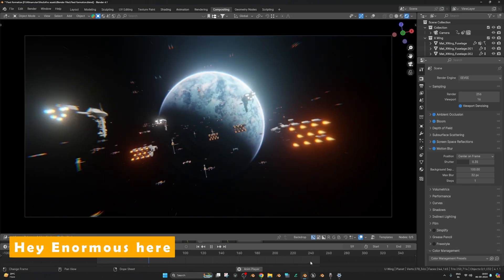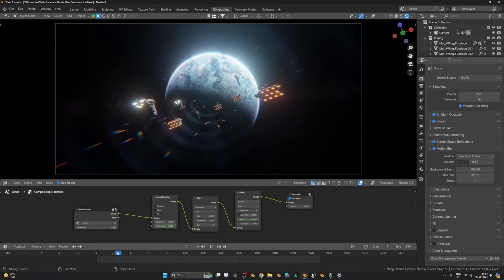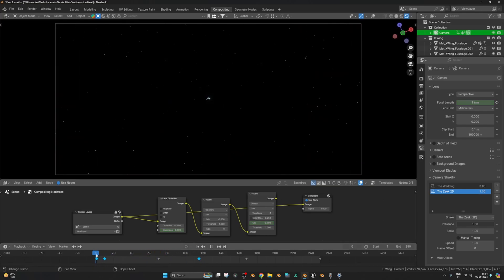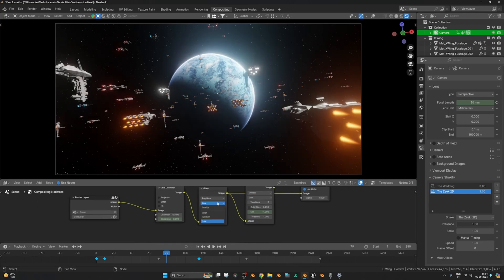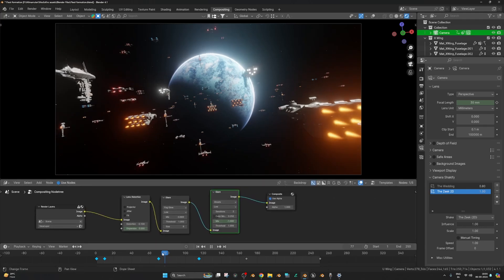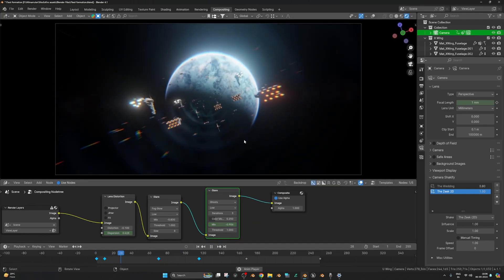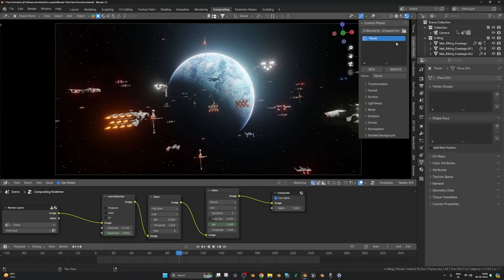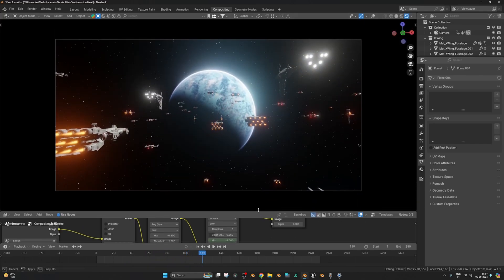make your space scene more realistic Blender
This tutorial is about compositing your space scene to achieve a realistic space feel in Blender's real-time viewport compositor. The idea is very simple yet will improve your render result 10x. The scene is rendered in Eevee Blender 4.1. If you are using 4.2, there might be some changes, so make sure you are using the right version.

The whole effect is based on 3 nodes 1 Lens Distortion and 2 Glare nodes with Different settings.

My Essential Tools and Gear for VFX, Sculpting, and Content Creation

Tripod I Use for Shooting Green Screen Footage

Green Screen for My VFX Videos (8x12 FT)

Best Phone Holder for Tripods – Ideal for Shooting Without a Camera

Graphic Drawing Tablet – Perfect for Sculpting

My 27-Inch Monitor – Great for Work and Productivity

Comfortable and Affordable Keyboard I Use

HP Mouse – Designed for Comfort and Smooth Use

Anime-Themed Mousepad – A Must-Have for Fans

Microphone I Use for High-Quality Audio Recording

Reliable External Hard Drive for Extra Storage